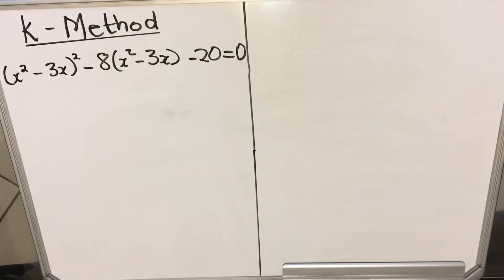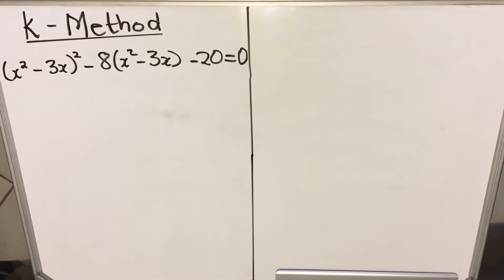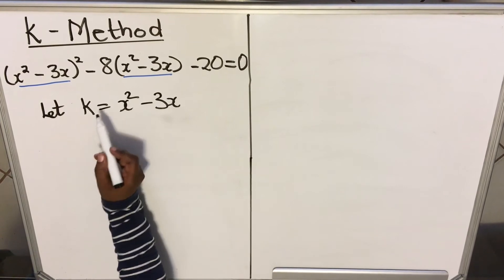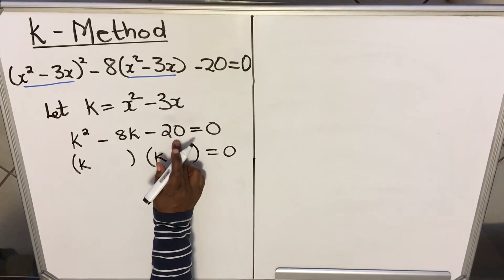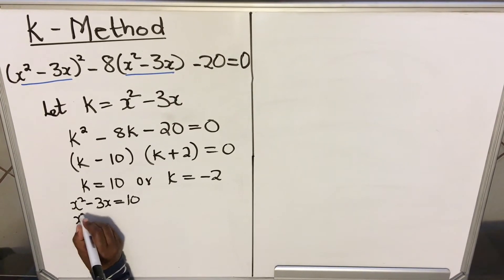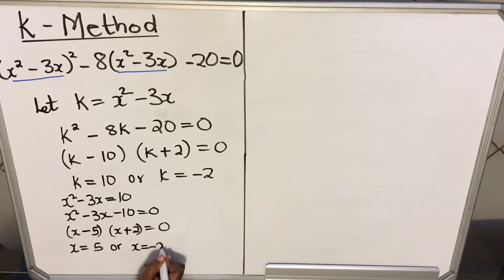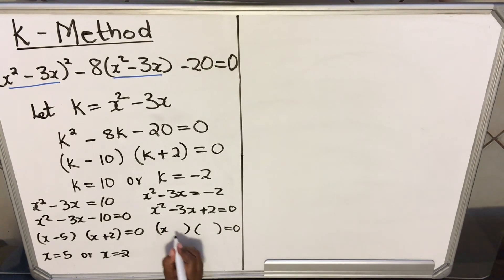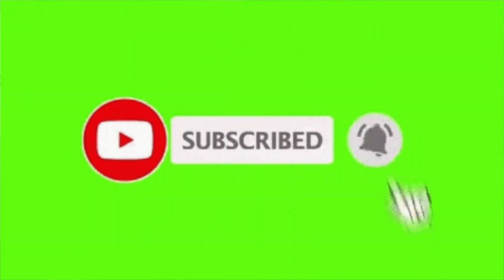K - METHOD || GRADE 11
Hello, Grade 11's, this video guides you to apply the K-Method.